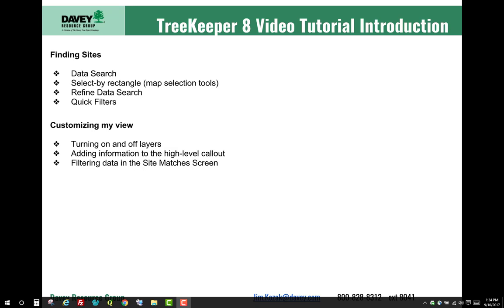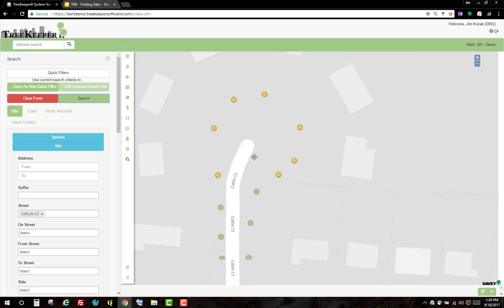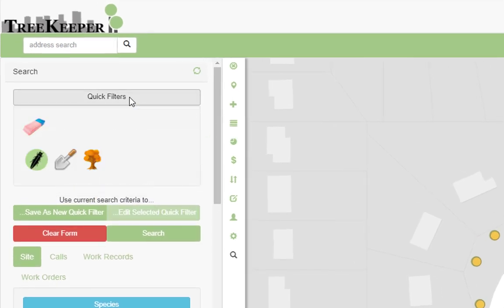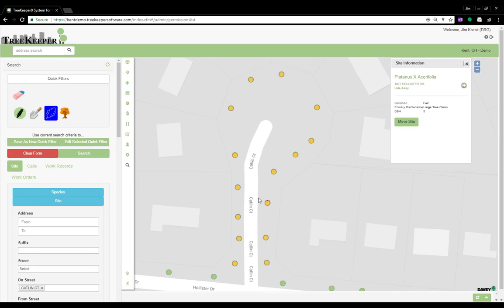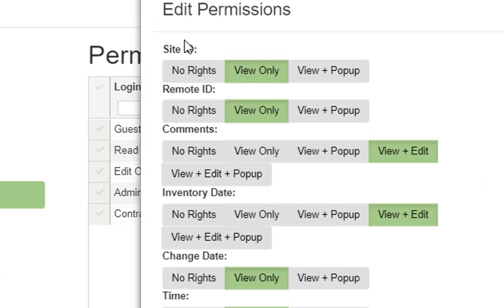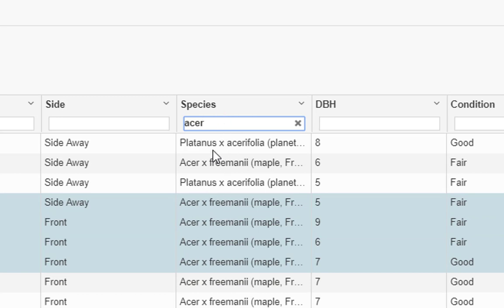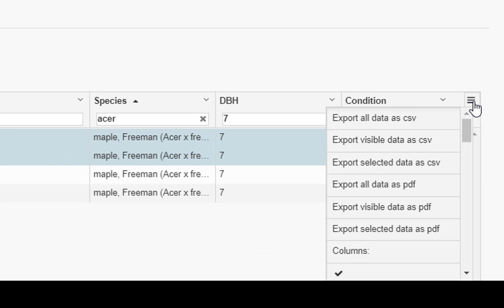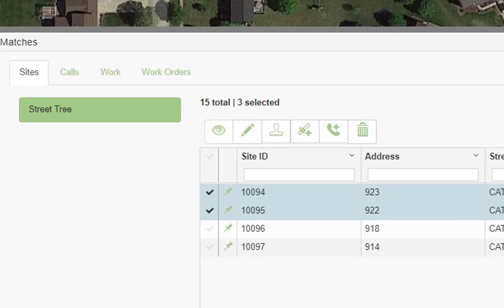Finding Sites and Customizing Views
TreeKeeper 8 tutorial on finding sites and customizing your view